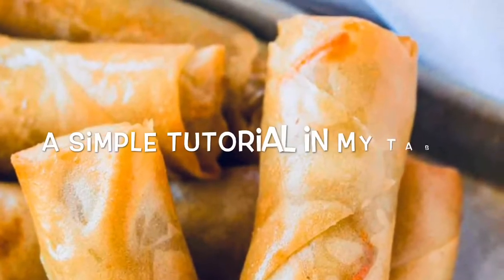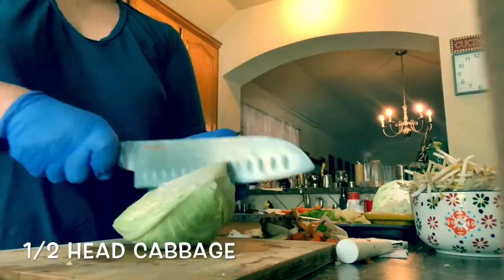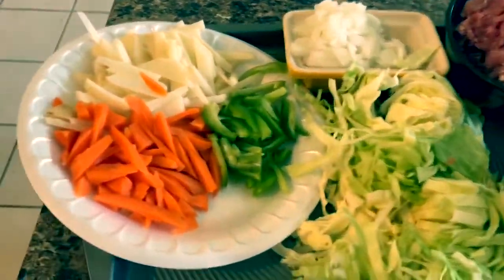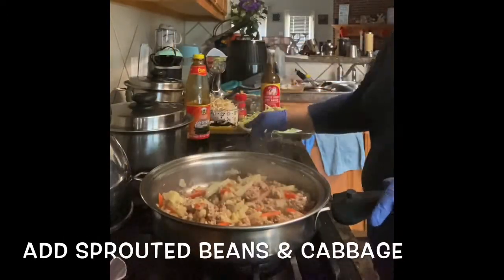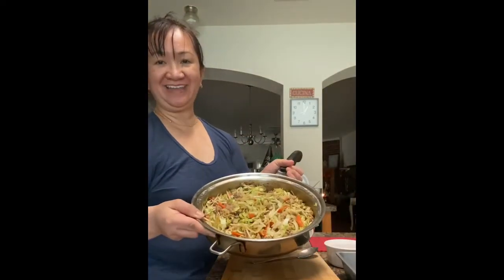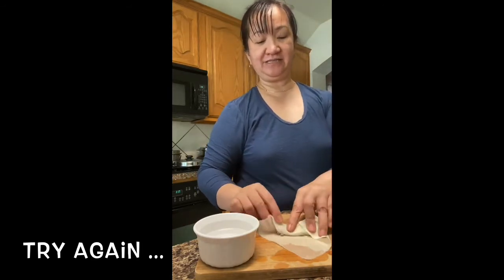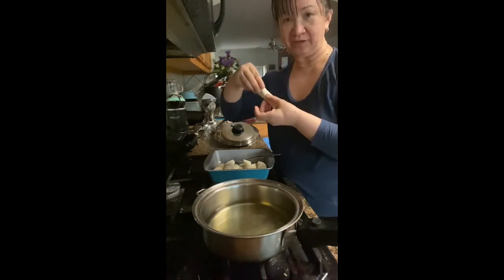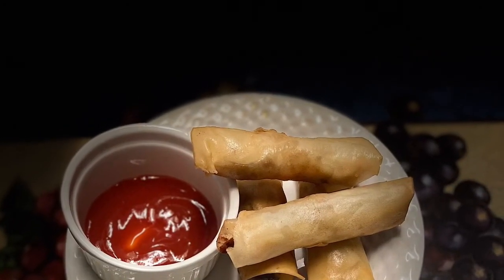Crispy Lumpia(Spring Roll)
Made this video as per colleagues request . For my non Filipino friend enjoy watching me in my kitchen